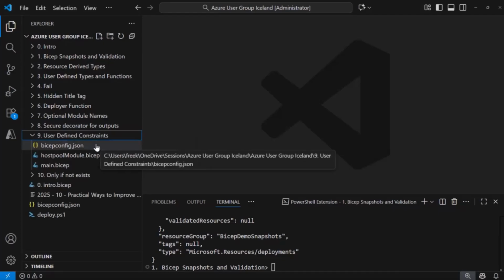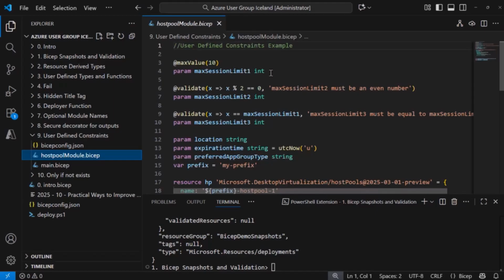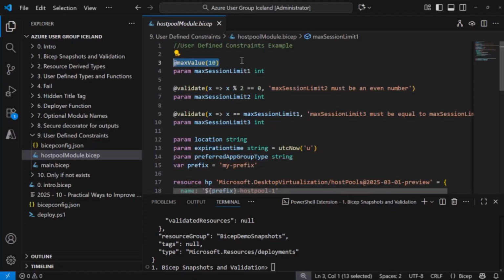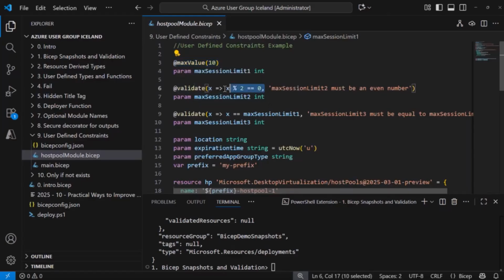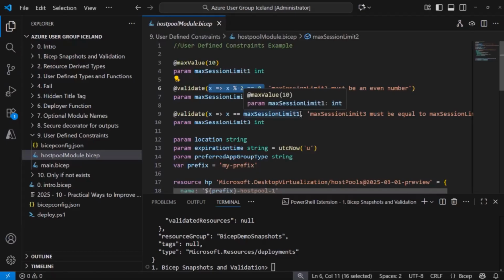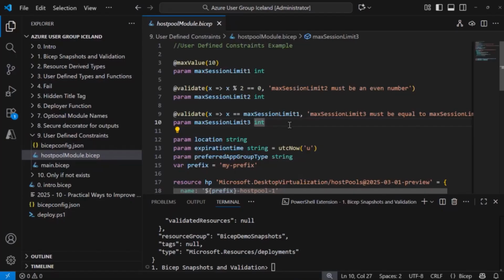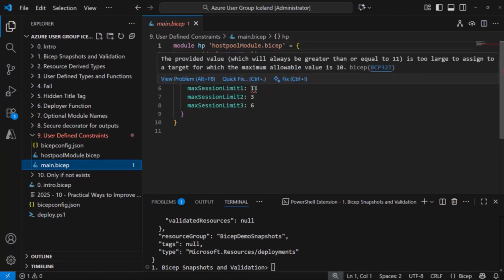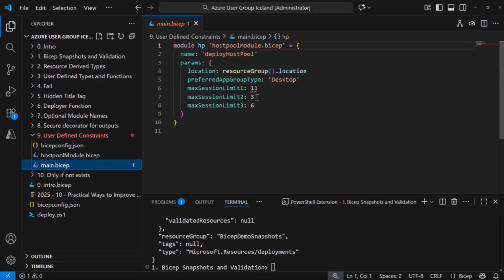Bicep on the Go - Episode 15 - User Defined Constraints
This is episode 15 of the Bicep on the Go series. In this video, the decorator @validate() for custom parameter validation is demonstrated. This allows configuring custom constraints that go beyond the out-of-the-box decorators.

This video was recorded as part of a session delivered at the Azure User Group Iceland.